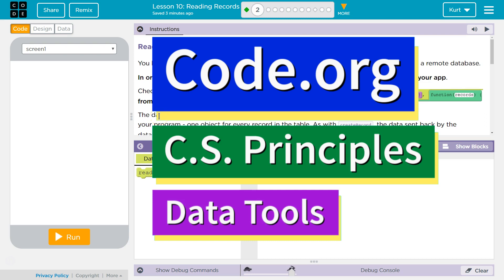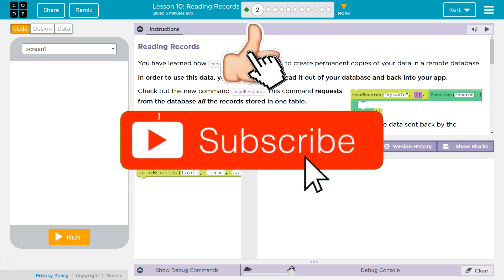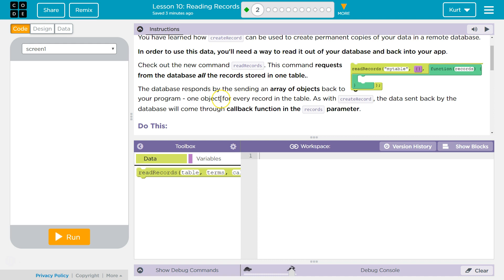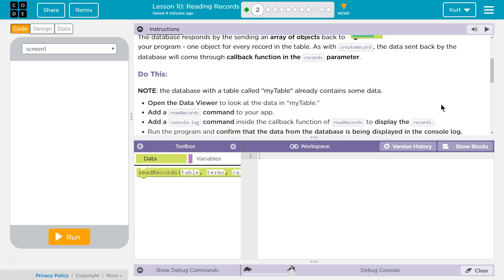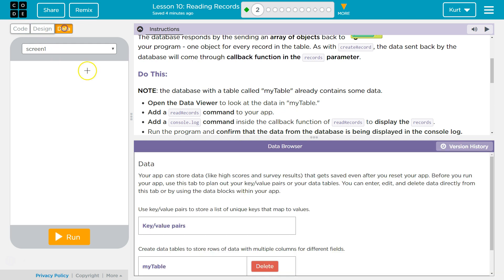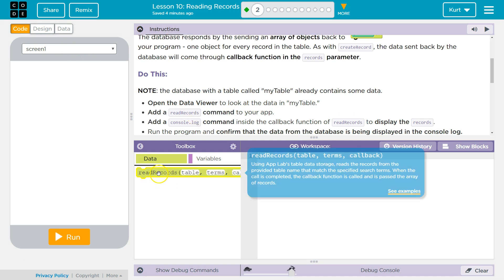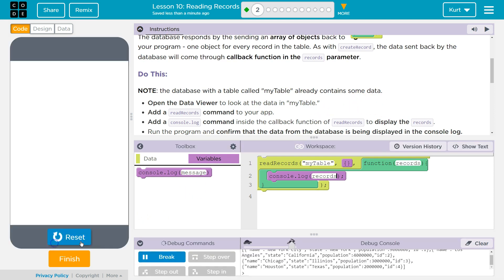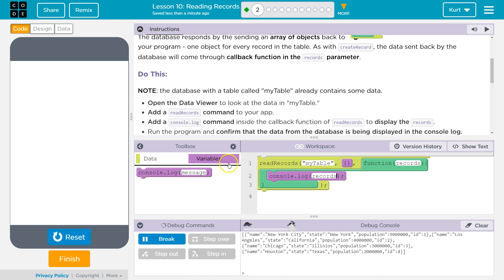Reading Records Lesson 10.2 Tutorial with Answers Code.org CS Principles